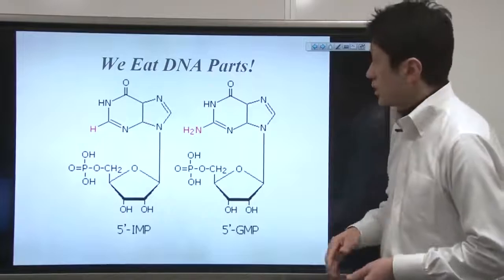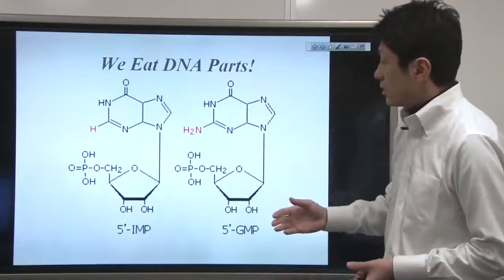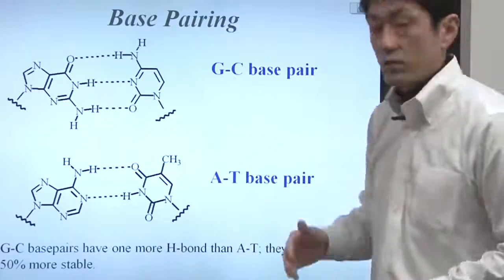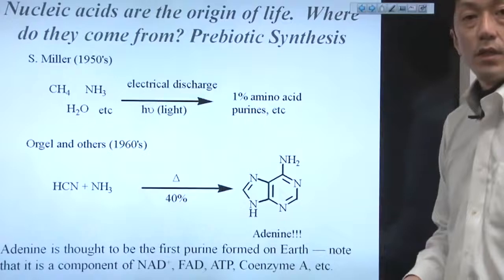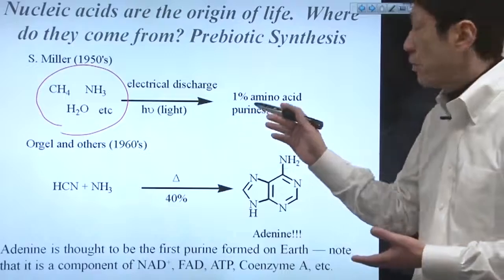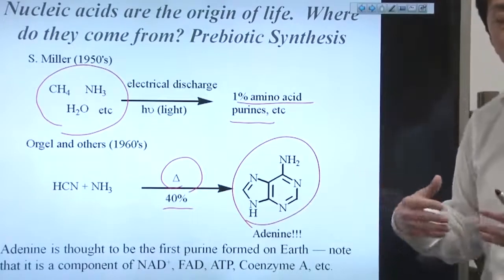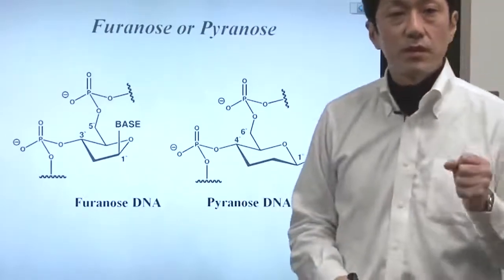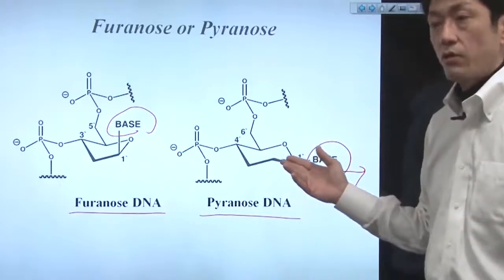Unit 2 Part 5 Creating Genes